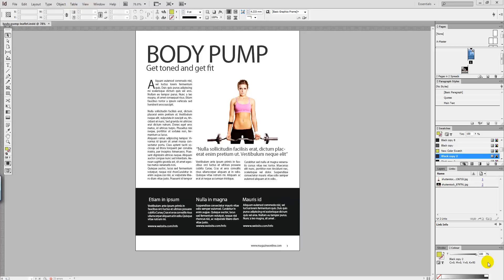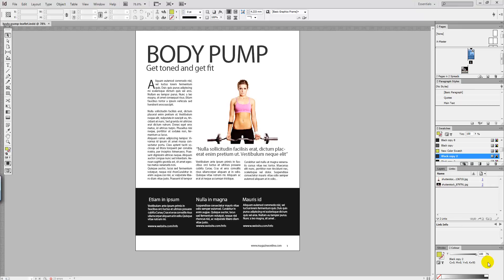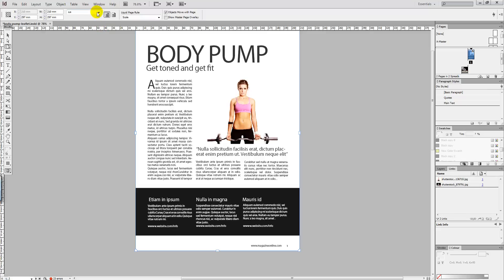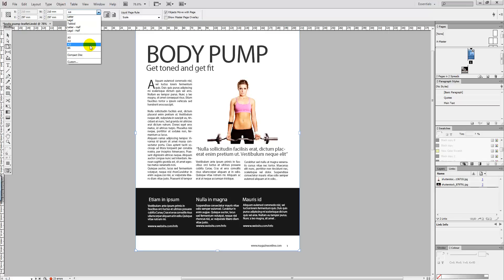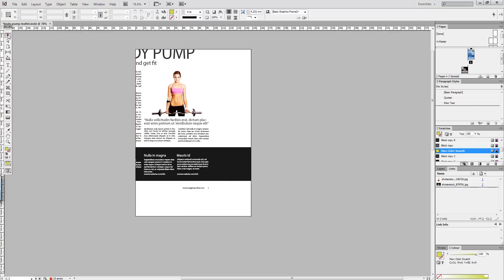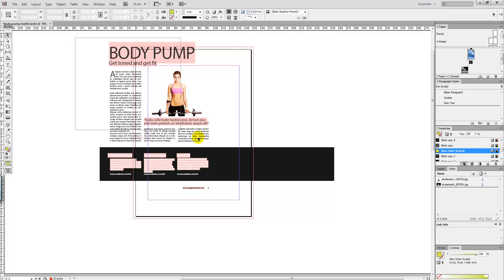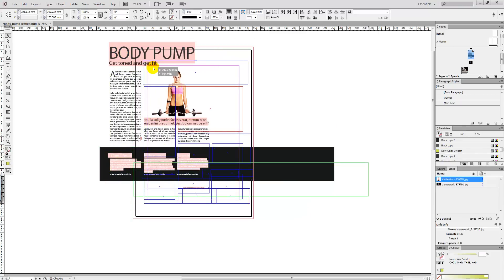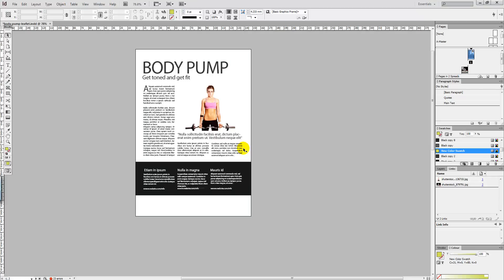How to rescale an InDesign page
You may be working on a poster which is A3 paper size the client may then tell you actually he would prefer for it to be A5 rather than A3. Today where going to show you handy quick trick to scale down a document page within InDesign, which can be a huge time saver.